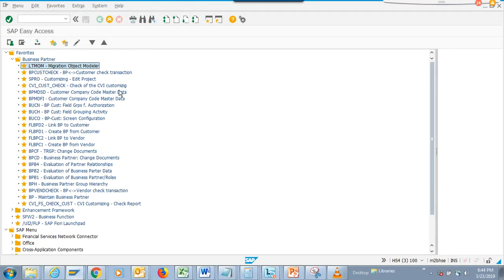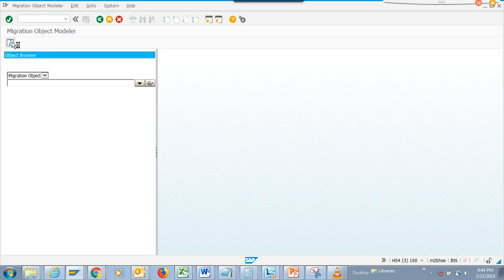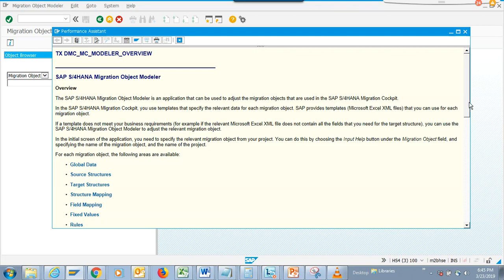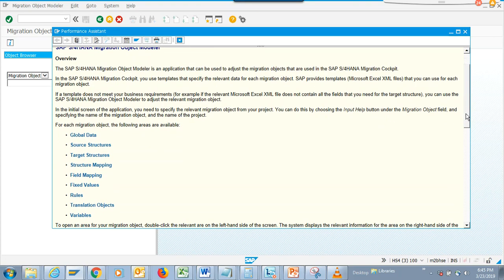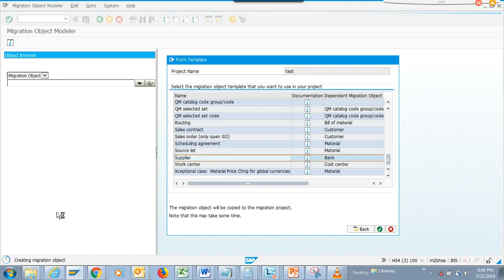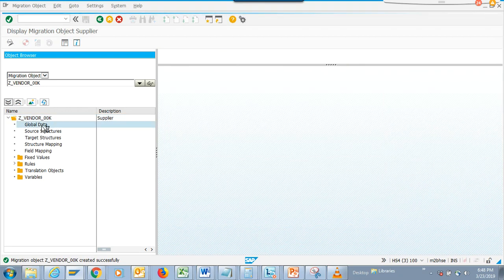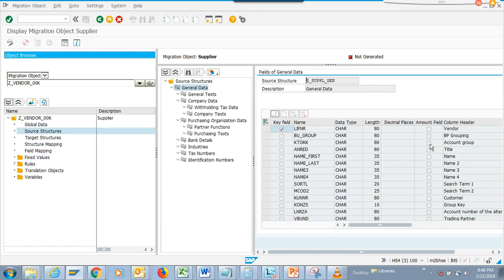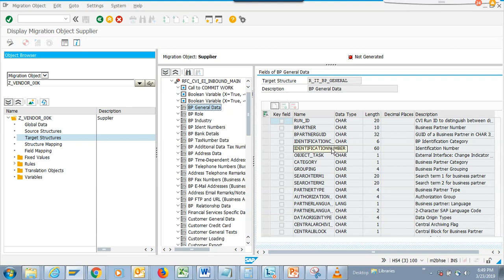SAP S/4HANA Migration Cockpit